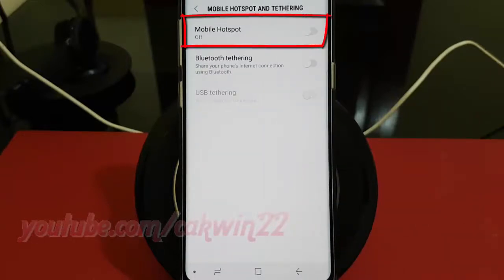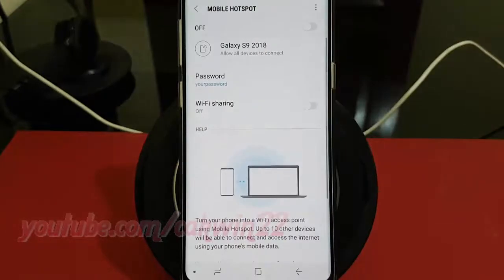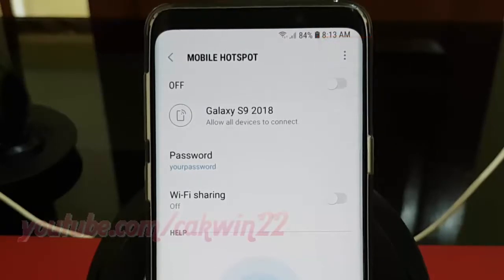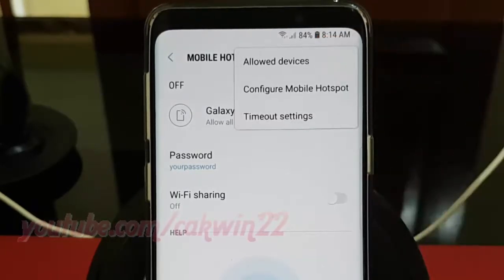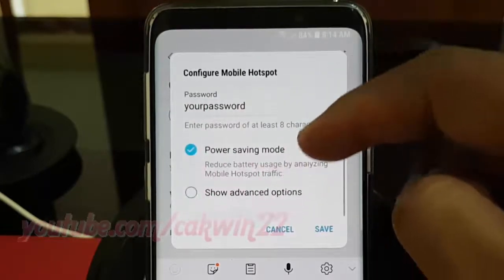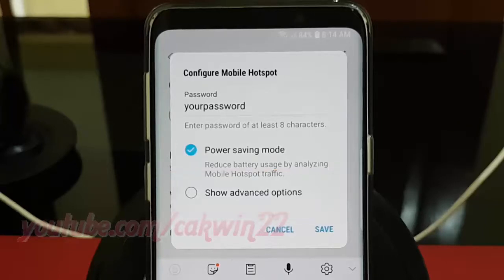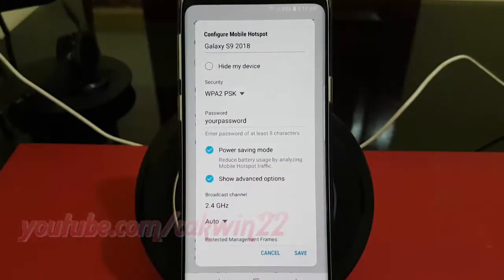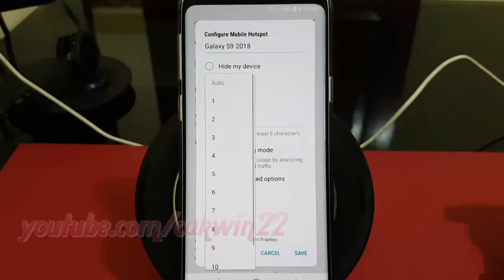Samsung Galaxy S9 : How to Set Mobile Hotspot Broadcast channel (Android Oreo)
This video show How to Set Mobile Hotspot Broadcast channel in Samsung Galaxy S9 or S9+.  In this tutorial I use Samsung Galaxy S9 SM-G960FD International version with Android 8.0 (Oreo).